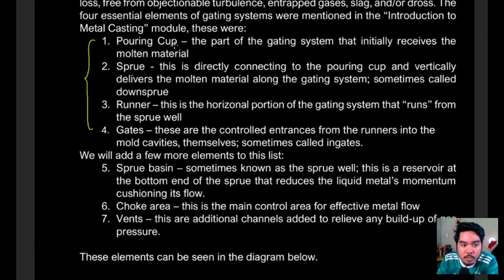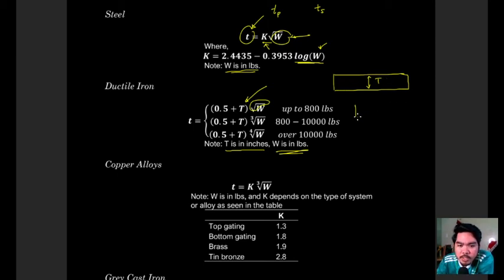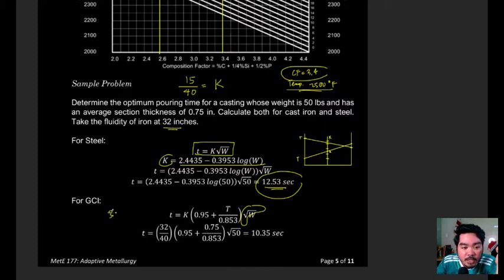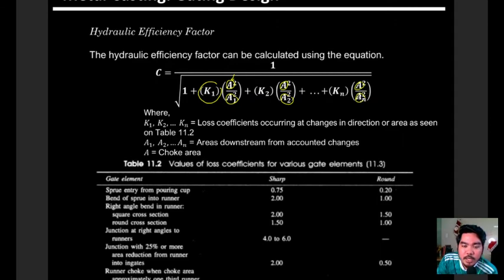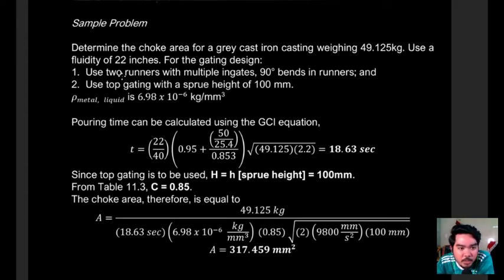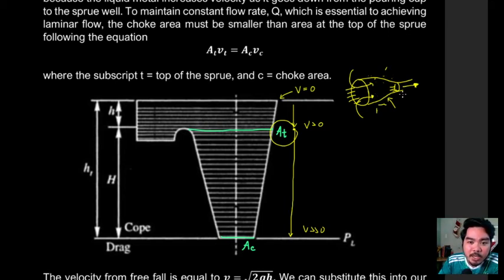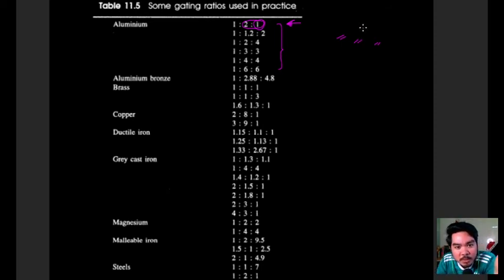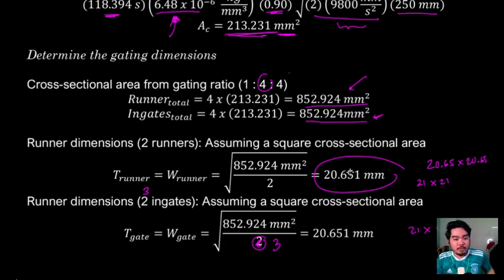[MetE177] Gating Design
Hello team there is a correction for 41:17 to 45:42 -- the upstream area is always the choke area since this is the main control area. Therefore the original formula is correct, the numerator A is always equal to the choke area. Apologies for this mistake.